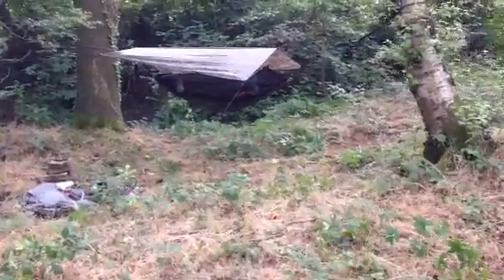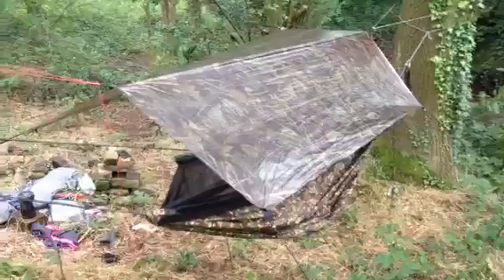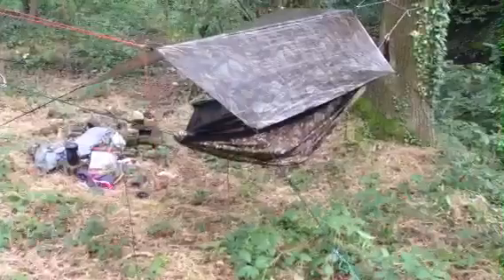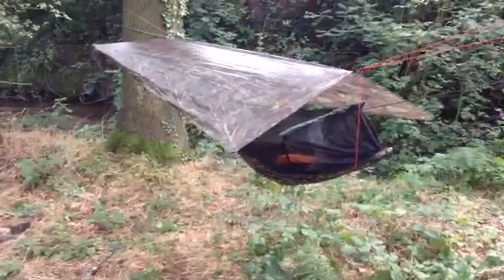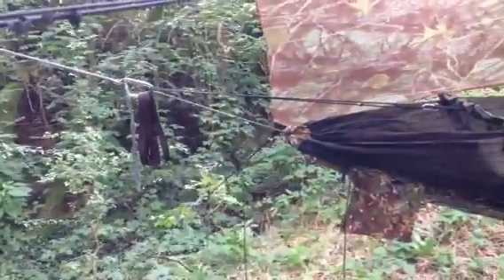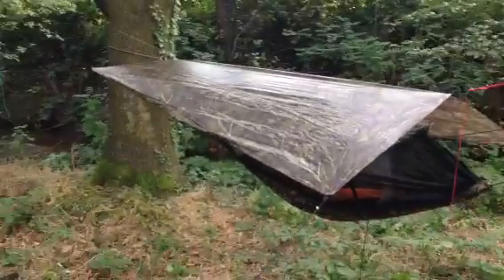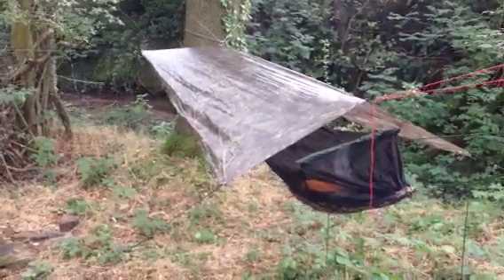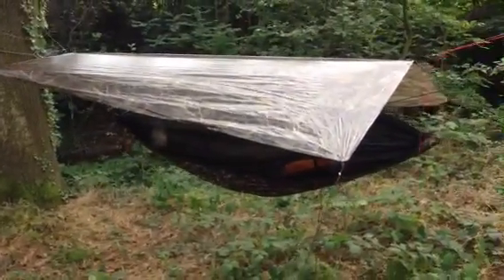Wild sky gear tarp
A cubed fibre tarp by a British company